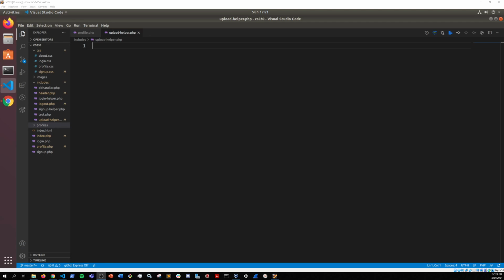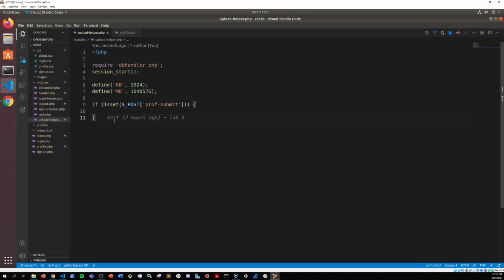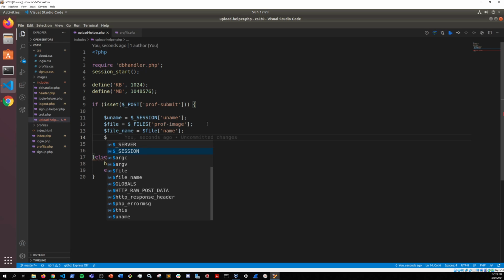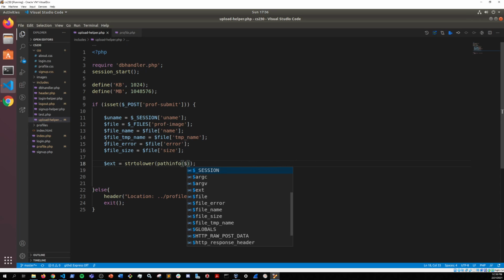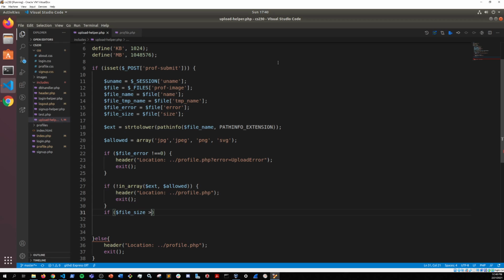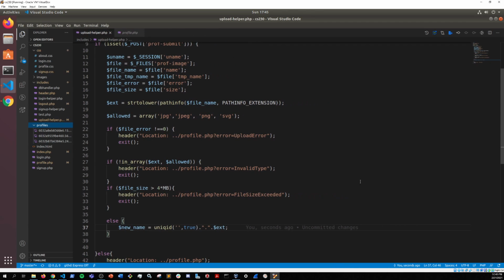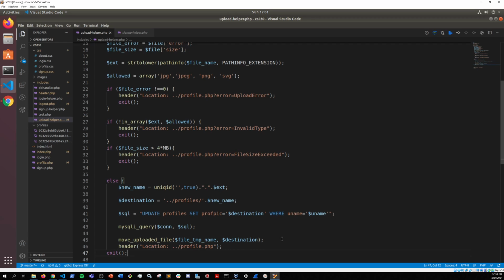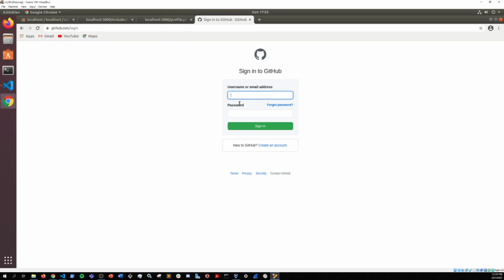4 Upload Helper + CSS Overview